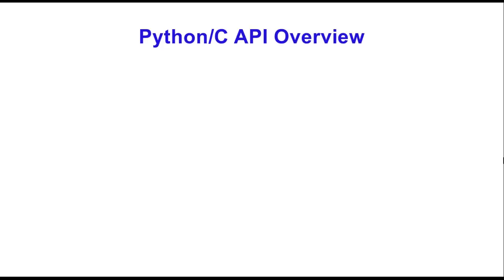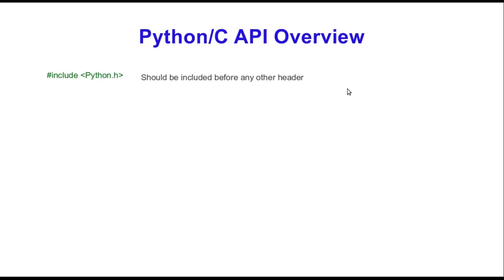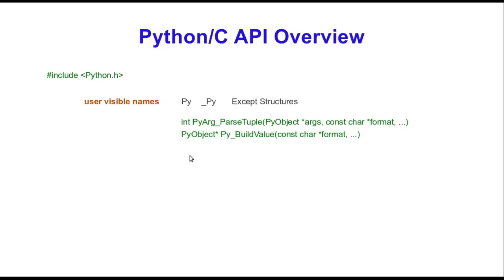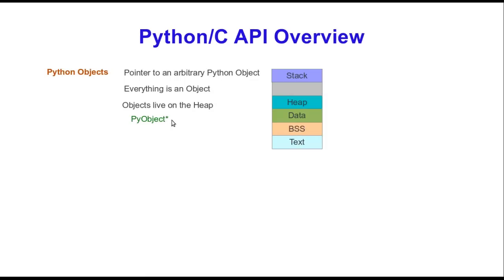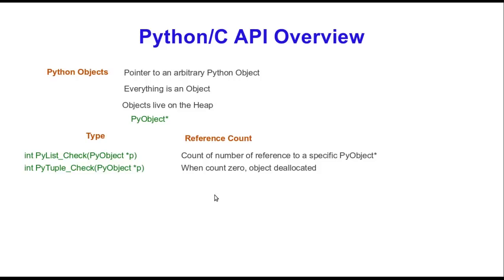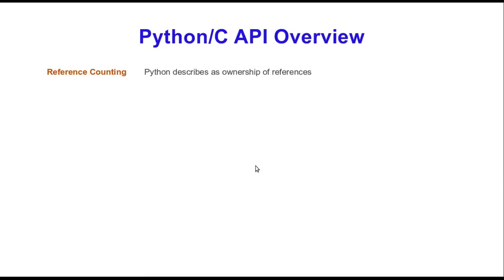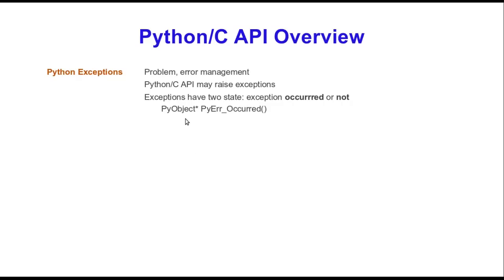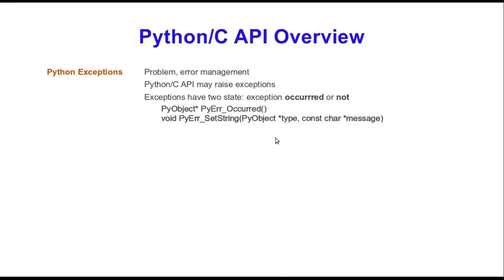Python/C API Introduction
This video explain introductory concepts used in mixing python with C/C++.  Using Python and C/C++ is beneficial because you can use the performance of C/C++ with the convenience and speed of development of Python

You can extend Python by writing sets of wrapper functions that can be made available to Python using modules extender.  Also, you can embed python in a C/C++ application.

I discuss Python/C API naming conventions, Object typing and reference counting, and also how python handles exceptions in C/C++.